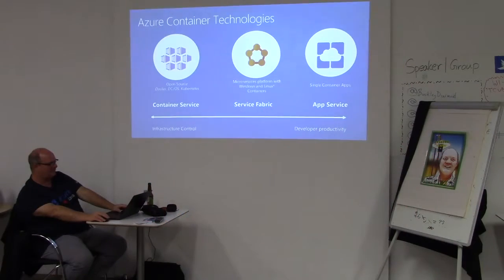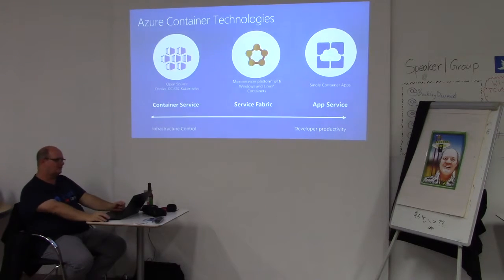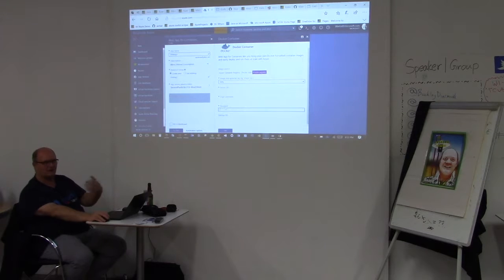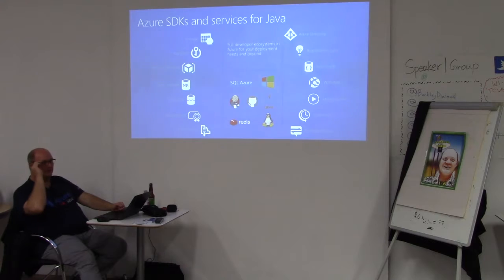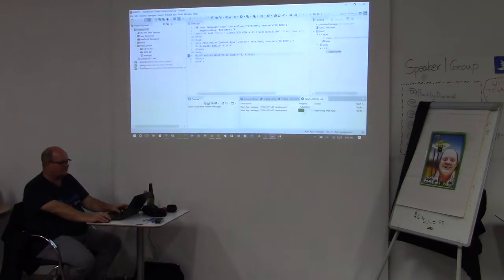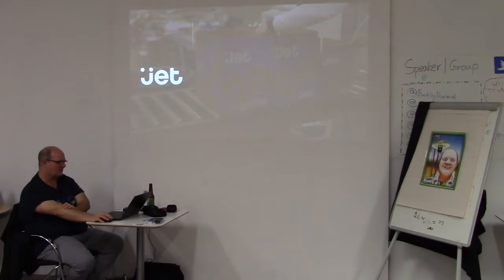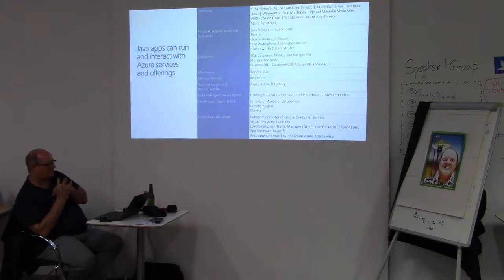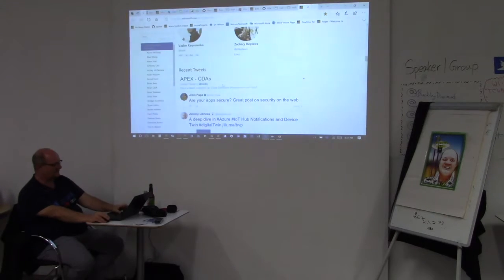Java User Group Dublin / Brian Benz, Microsoft Azure for Java Developers, Talk2